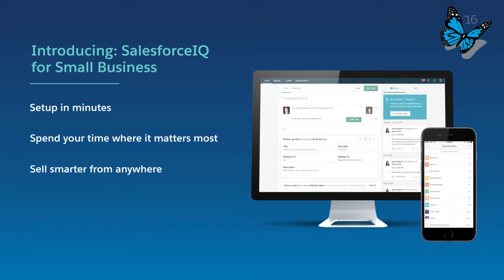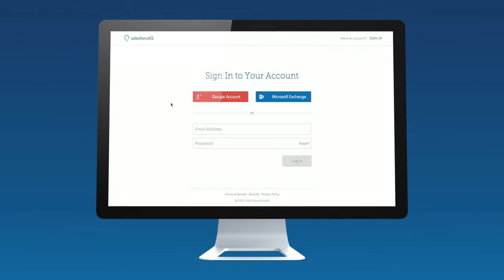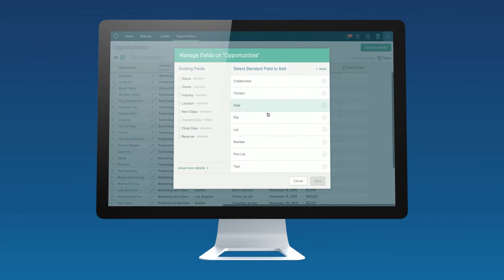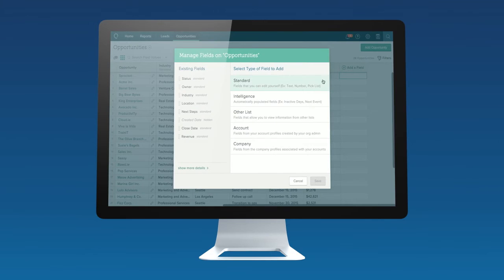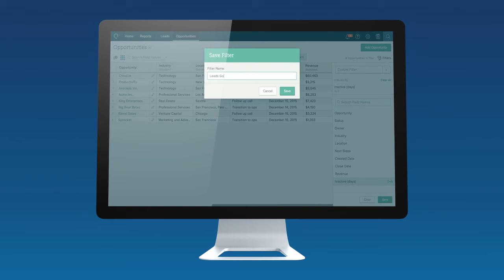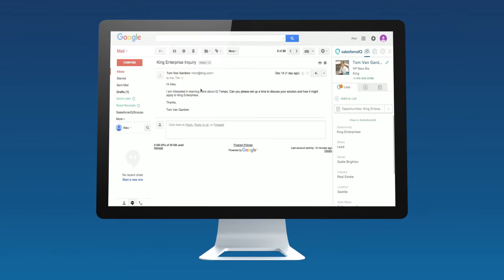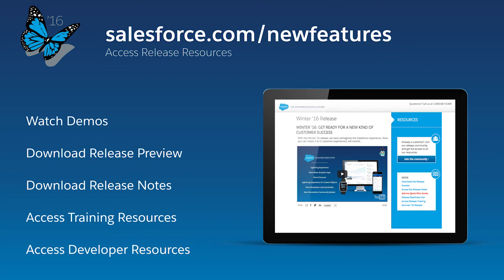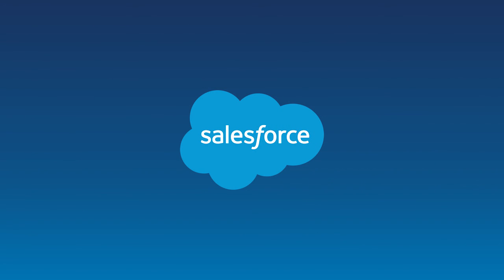Introducing SalesforceIQ for Small Business - Spring '16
The out-of-the box CRM for small businesses – SalesforceIQ for Small Business. This video introduces SalesforceIQ for Small Business in the Spring ’16 Release.